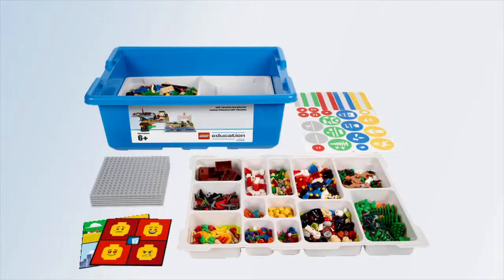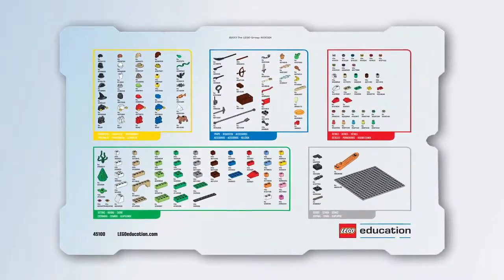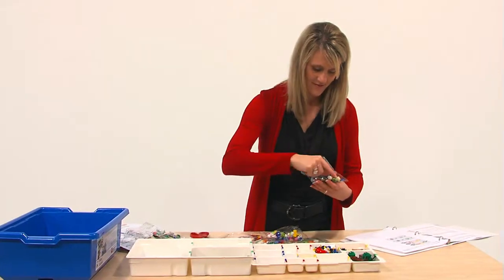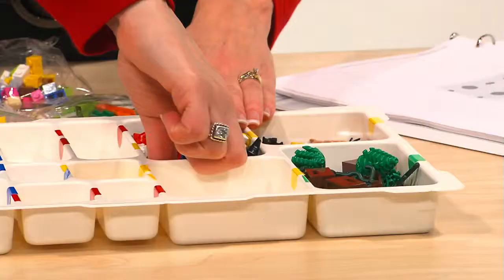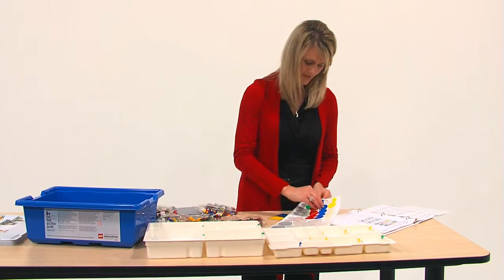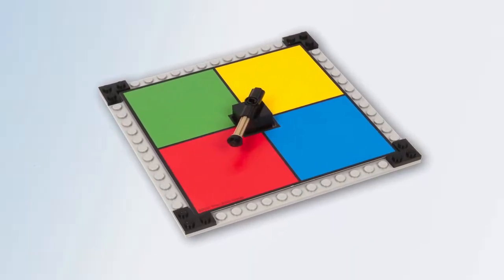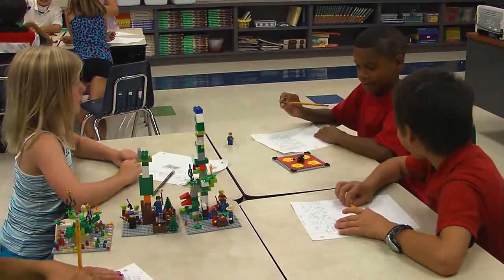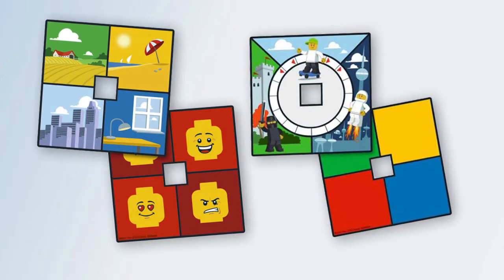Introducción a la selección de piezas de Storystarter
Introducción a los elementos que incluye el set principal de StoryStarter.